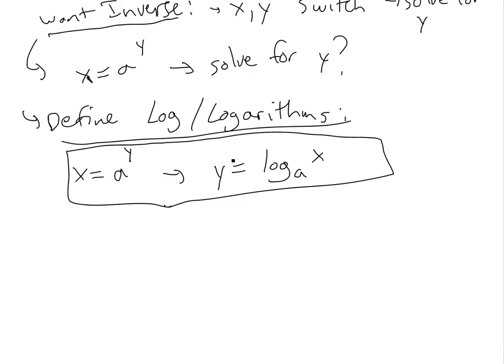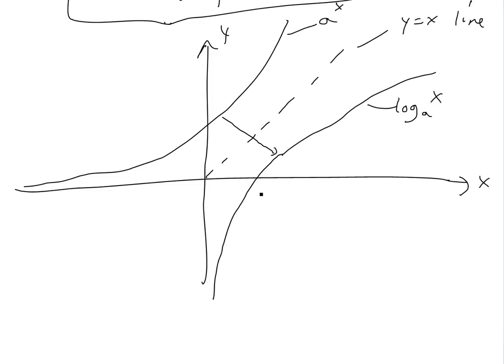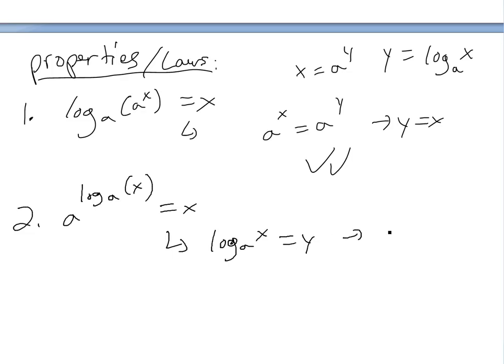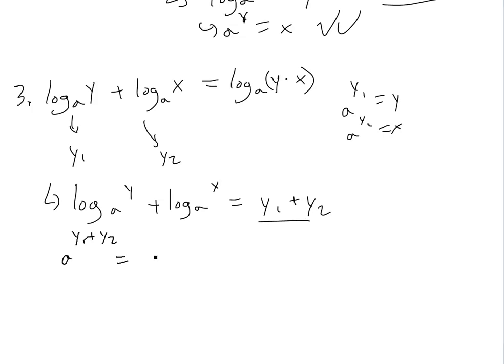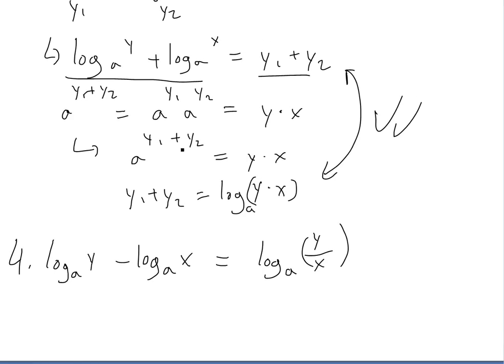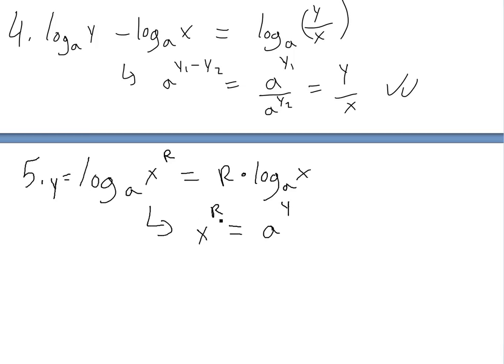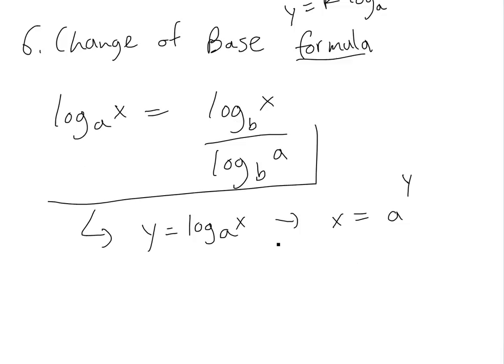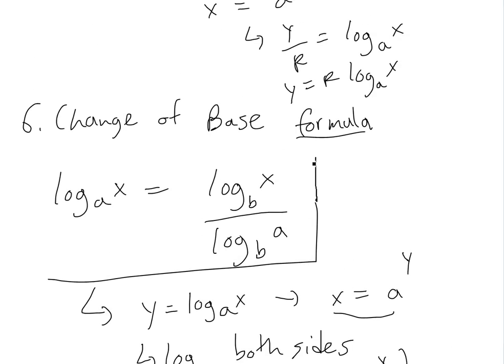Logarithms and their Properties - An Introduction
UPDATE: I had made a notation error in the definition of the logarithmic function at around time 1:18 to 1:30 but the rest of the video is still correct. The link to the corrected definition is shown below:

Logs are really useful in all of math and calculus and understanding them is very important to understand most of the complex mathematical concepts that have been developed over the years. They are quite basic in their definition and with a full understanding of them, they can be applied in many real world applications.